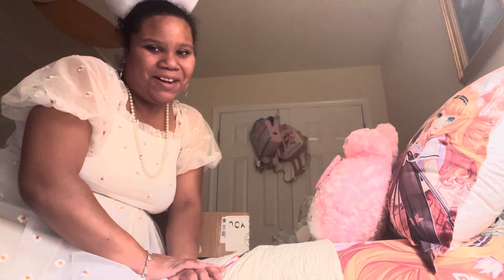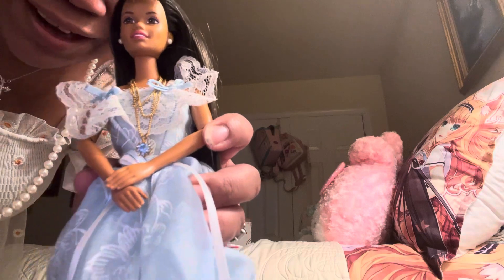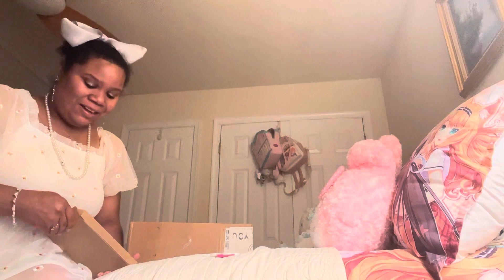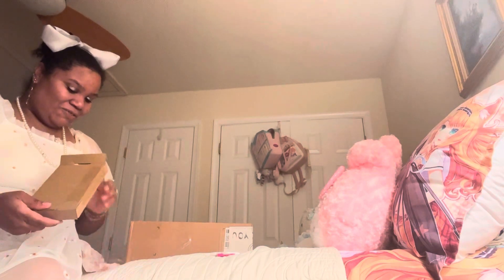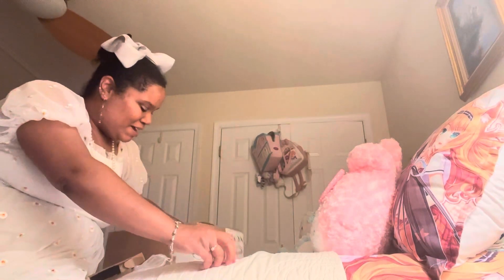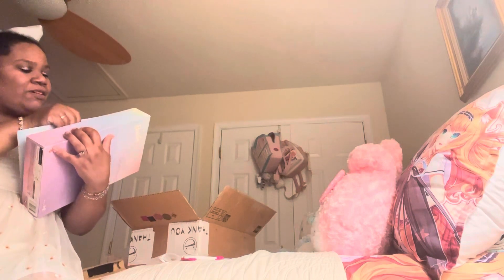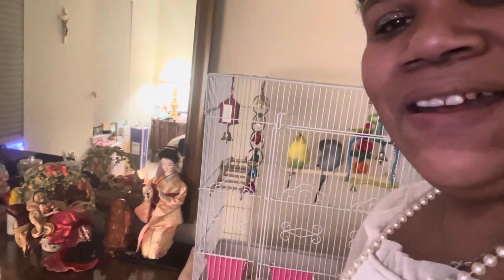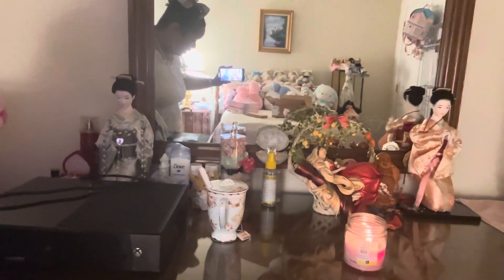What I got this weekend from a eBay and a little update on my room💕😽💕￼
This video is me show me you guys what I got this weekend from eBay and showing you guys a little update on my room and showing you two necklaces that I got from work and I hope you all like this video and I hope you all take care of yourselves and be safe and have a good night or a good day and thank you for watching. I love you guys.💜🐰💜￼